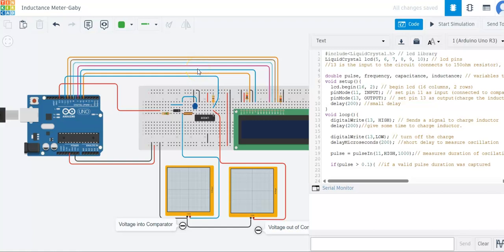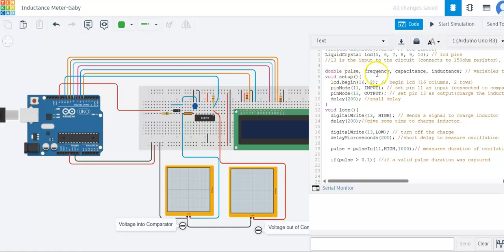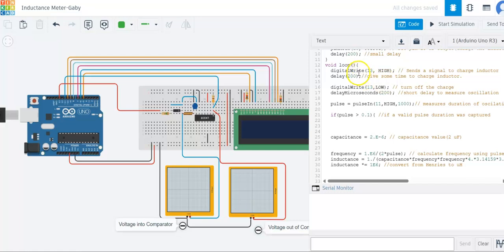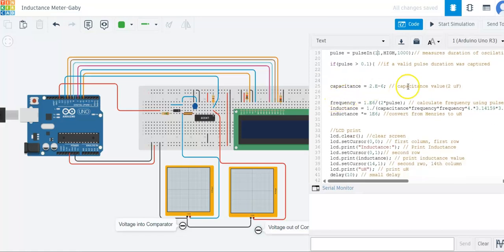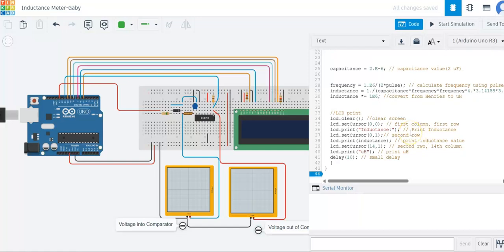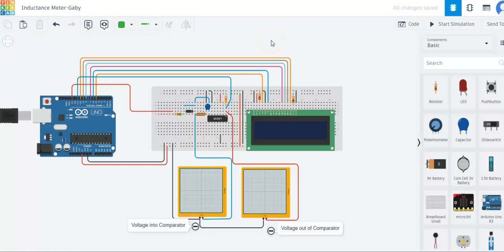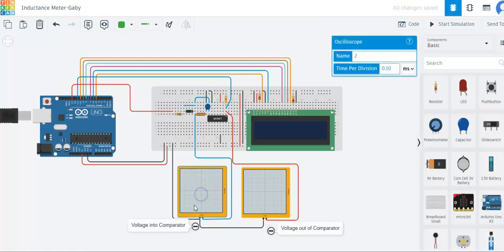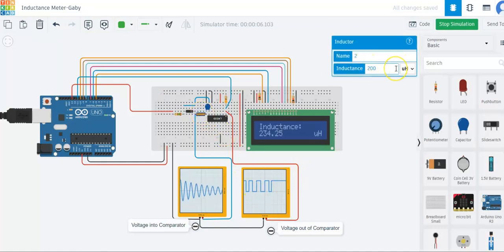Inductance Meter TinkerCAD